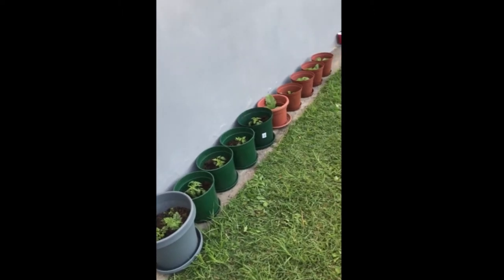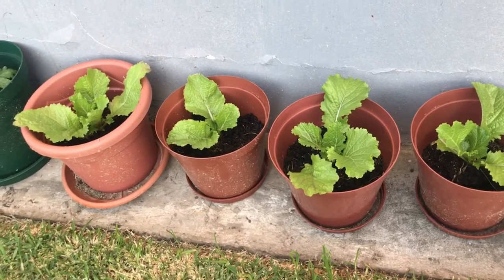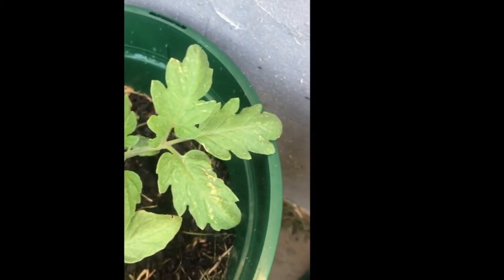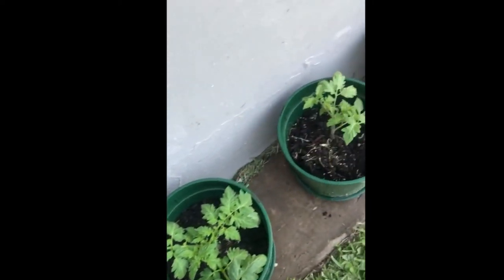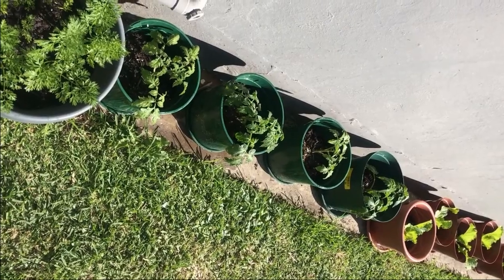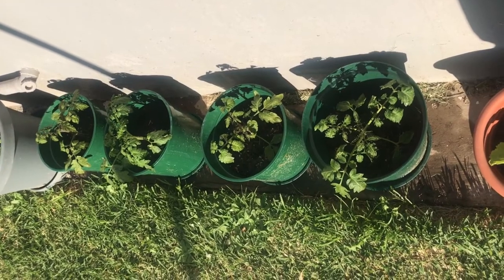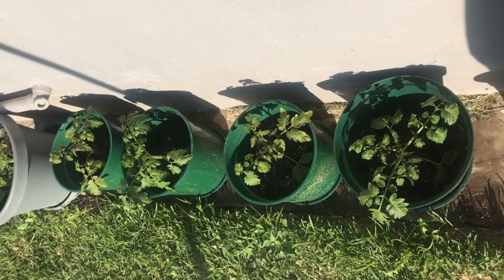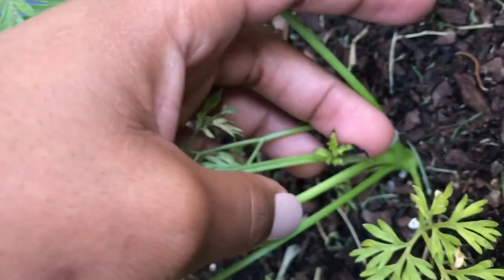Vegetable Garden | END of Part 1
Did I just KILL all my plants ?!!!